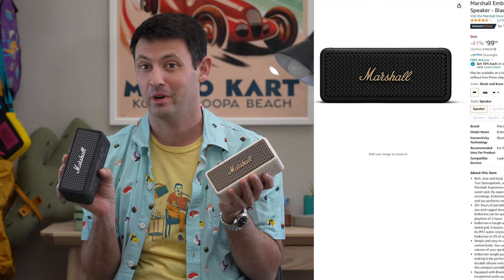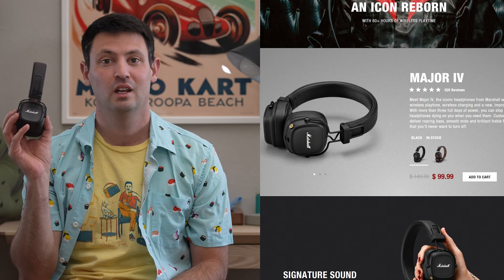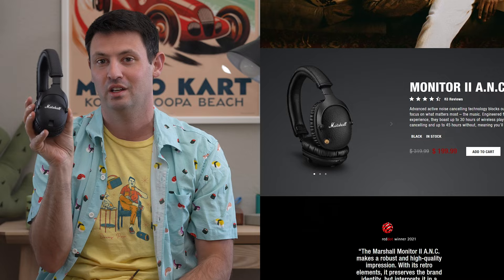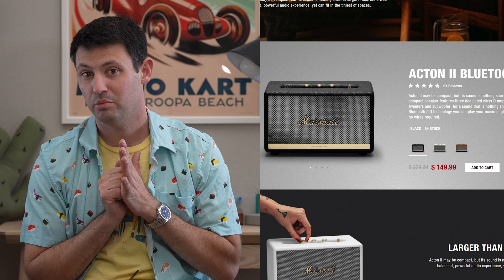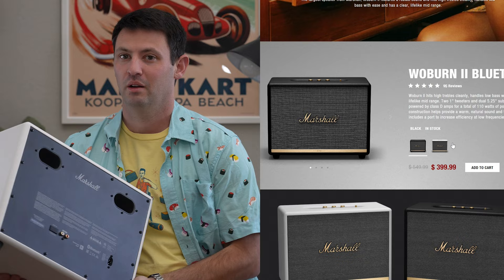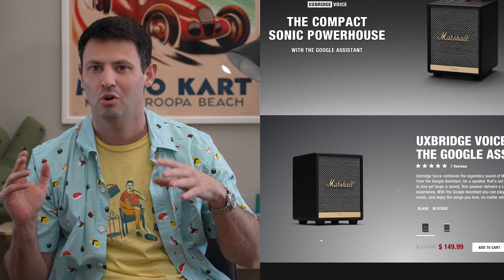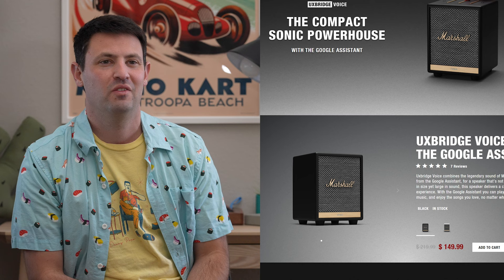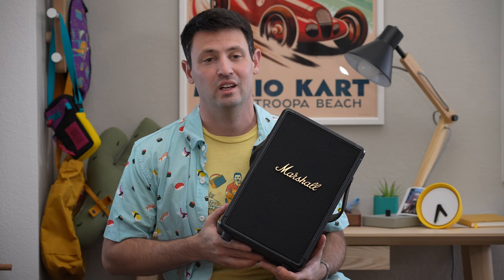$99.99 MARSHALL EMBERTON ON AMAZON! And Marshall Speakers Black Friday Sale!